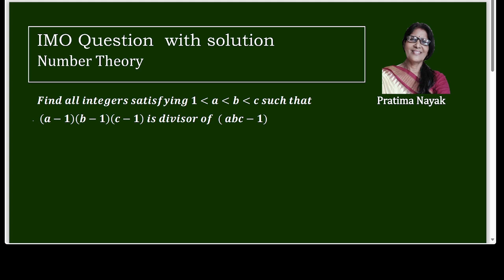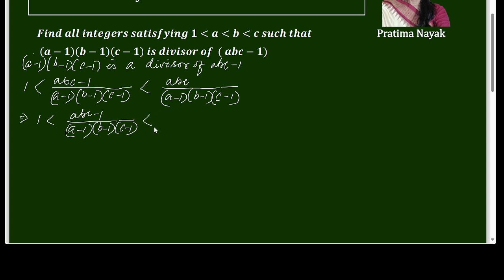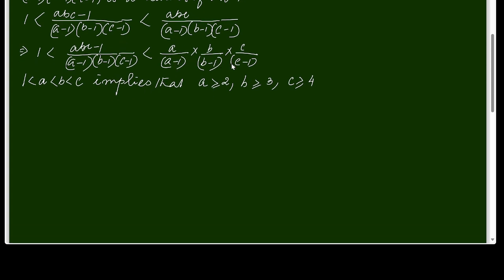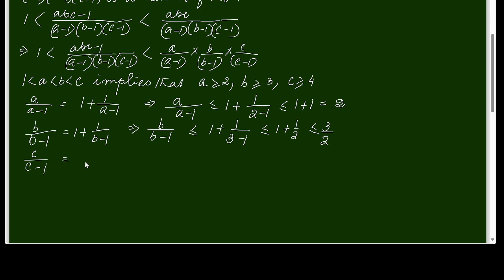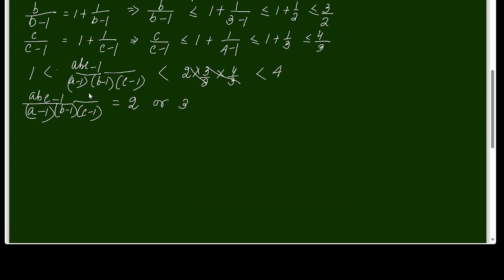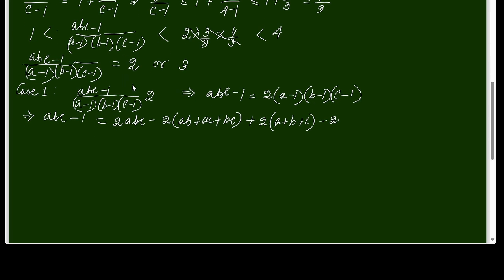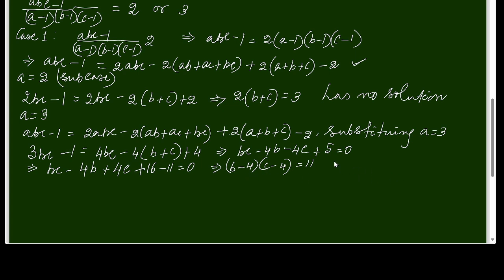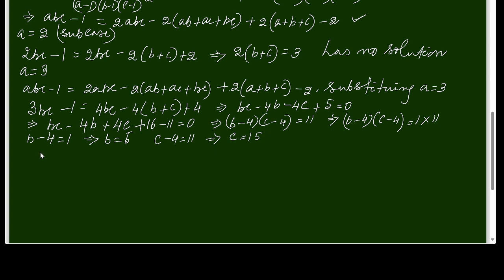How to Find All positive (a, b, c) (𝒂−𝟏)(𝒃−𝟏)(𝒄−𝟏) 𝒊𝒔 𝒅𝒊𝒗𝒊𝒔𝒐𝒓 𝒐𝒇( 𝒂𝒃𝒄−𝟏) | IMO Question Explained"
In this video, we solve an Olympiad  mathematical problem: finding all 𝑭𝒊𝒏𝒅 𝒂𝒍𝒍 𝒊𝒏𝒕𝒆𝒈𝒆𝒓𝒔 𝒔𝒂𝒕𝒊𝒔𝒇𝒚𝒊𝒏𝒈
𝟏smaller than 𝒂 smaller than 𝒃 smaller than 𝒄 𝒔𝒖𝒄𝒉 𝒕𝒉𝒂𝒕
 (𝒂−𝟏)(𝒃−𝟏)(𝒄−𝟏)  𝒊𝒔 𝒅𝒊𝒗𝒊𝒔𝒐𝒓 𝒐𝒇( 𝒂𝒃𝒄−𝟏)
This concept is essential for students preparing for Math Olympiad, IIT-JEE, and other competitive exams. Learn how to approach such Diophantine equations step by step, breaking down the solution process with clear and concise explanations. This method can also be applied to similar problems in number theory.

IMO